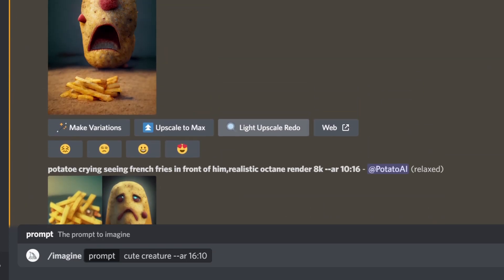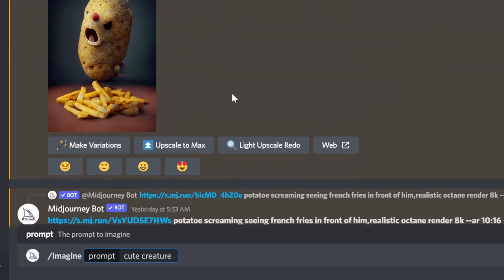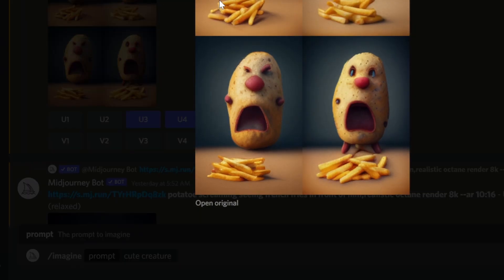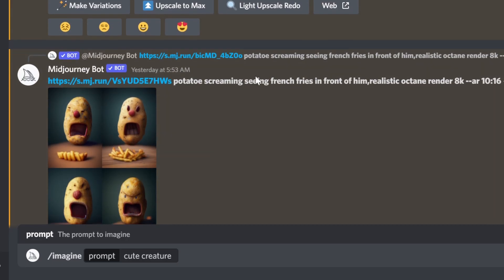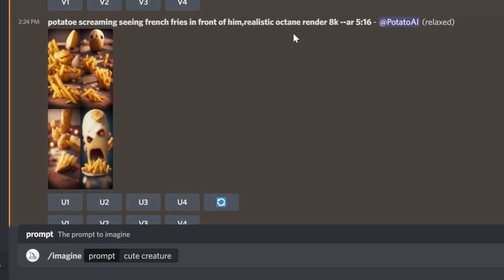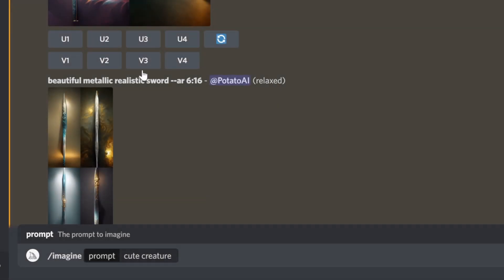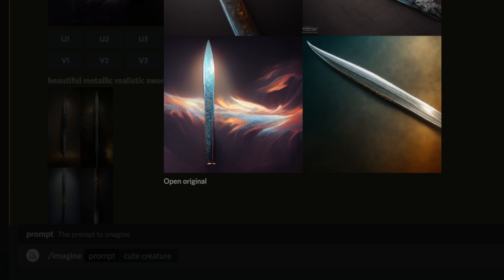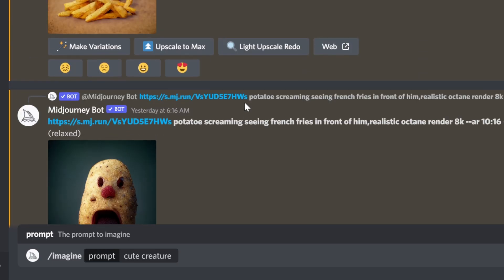Midjourney Guide: How to use '--ar' to Change Image Aspect Ratio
Guide taking a look at the '--AR' parameter (property/attribute) value in Midjourney to change the aspect ratio of the generated AI art image and tips on how to make the best out of it. What's the default aspect ratio, how it affects the results and more.